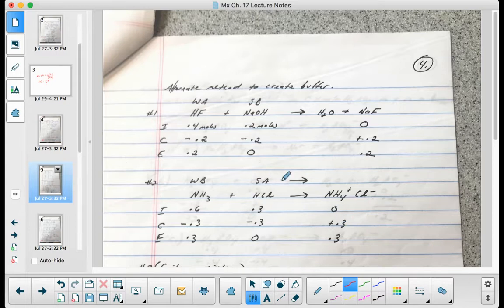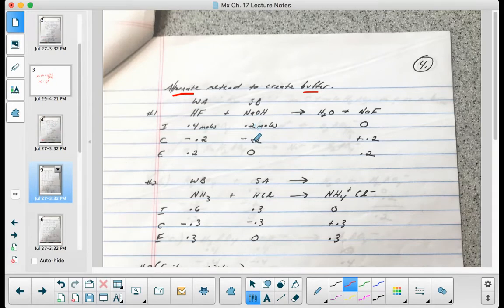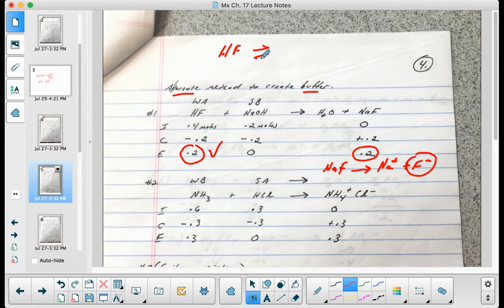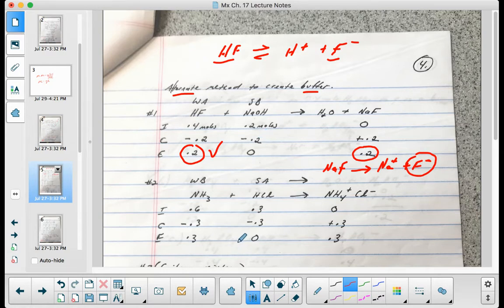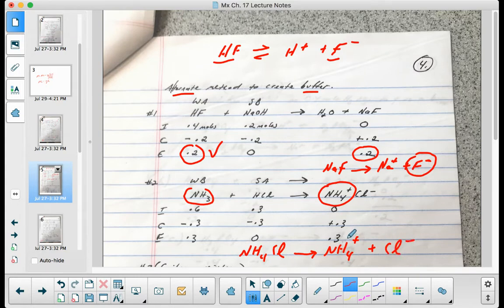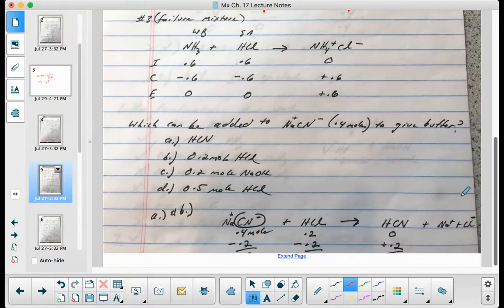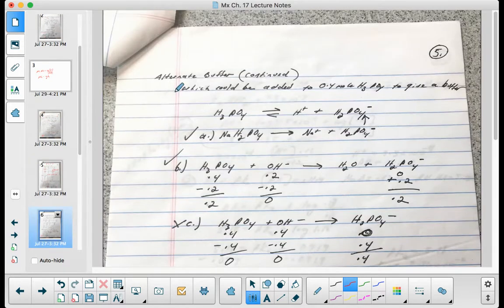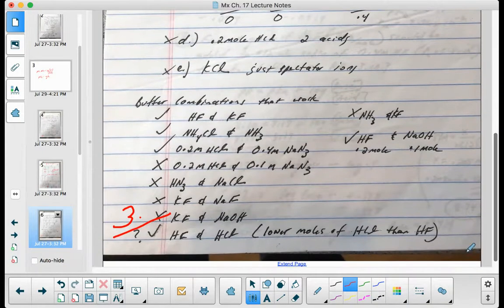Mx Ch. 17 Part 3 (Alternate Method to Buffers)